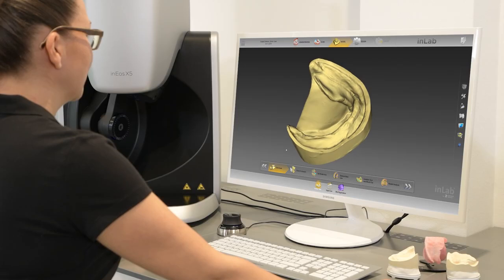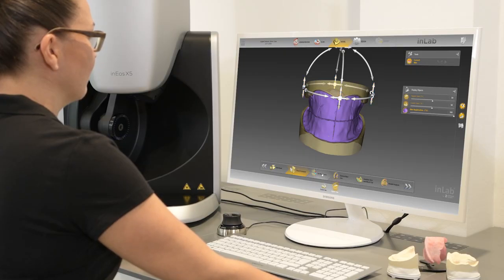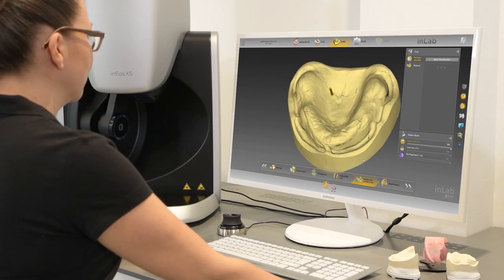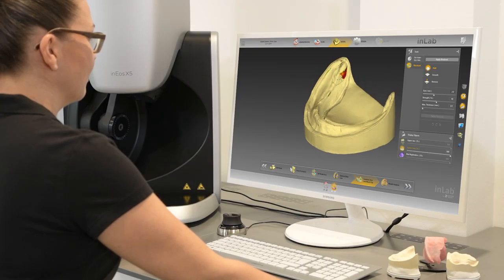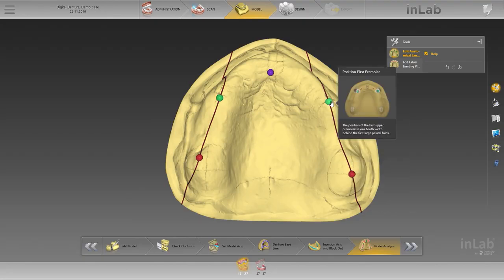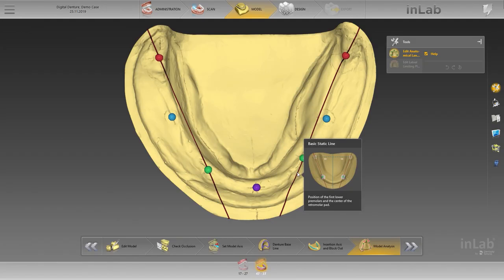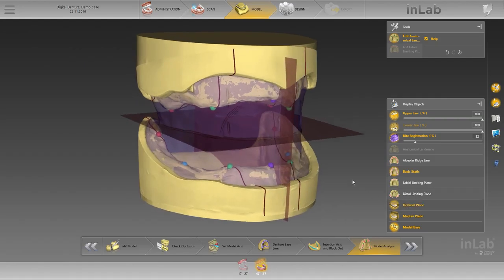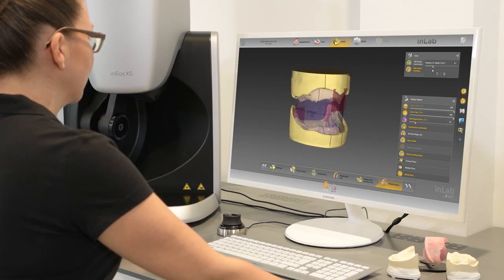inLab SW 20 Tutorial 2 – Digital Dentures (Modelling)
inLab SW 20 Tutorial 2 – Digital Dentures (Modelling) from Dentsply Sirona